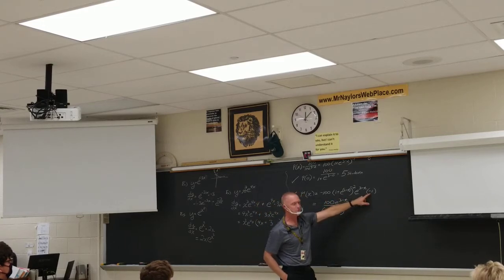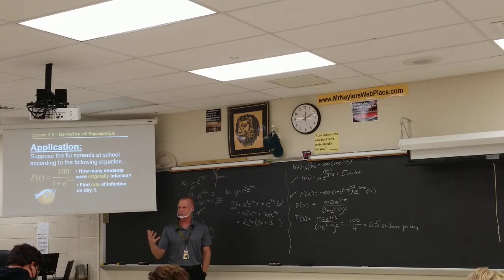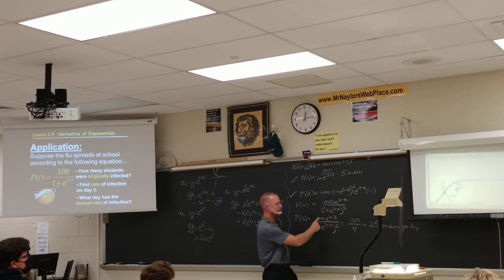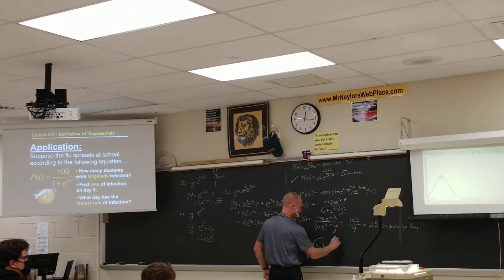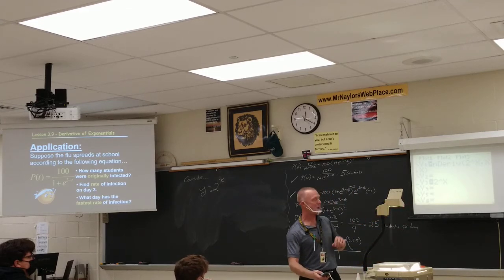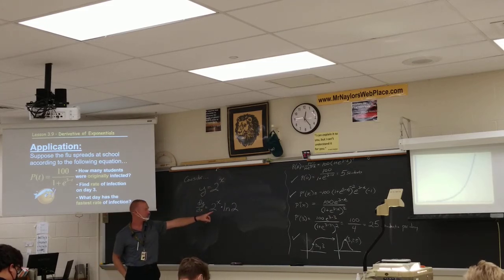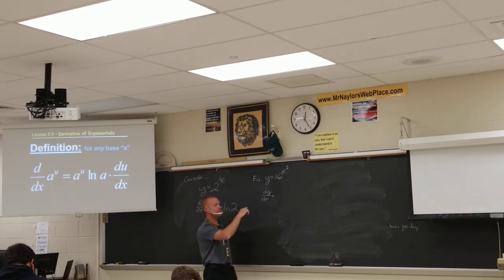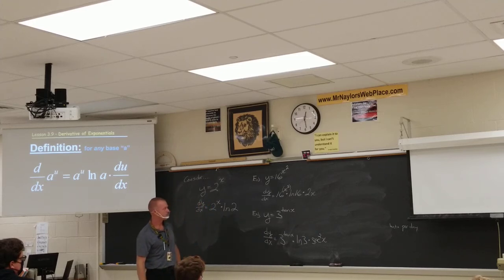Honors Calculus Lesson 3.9b